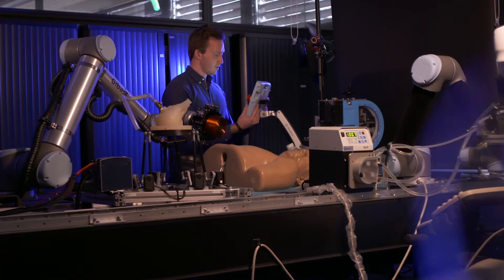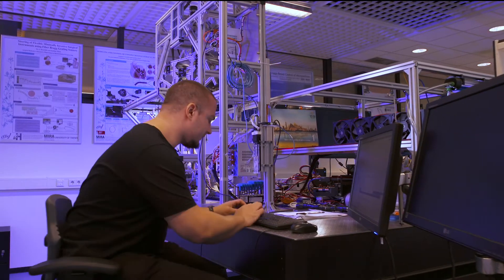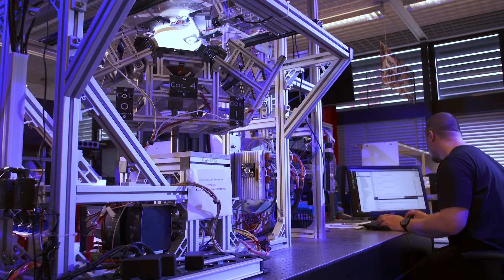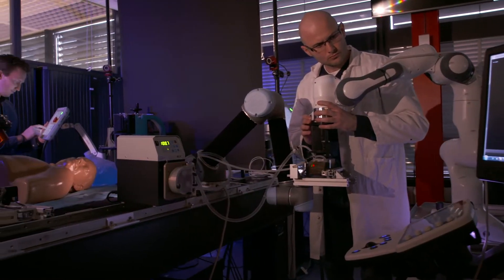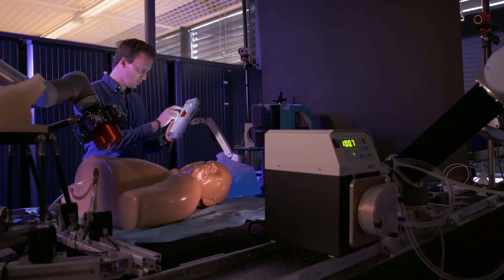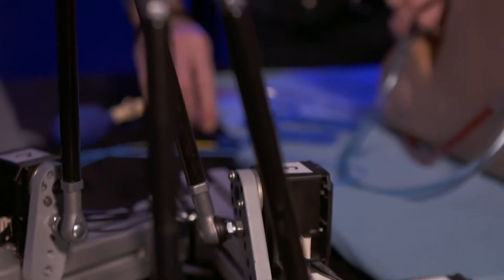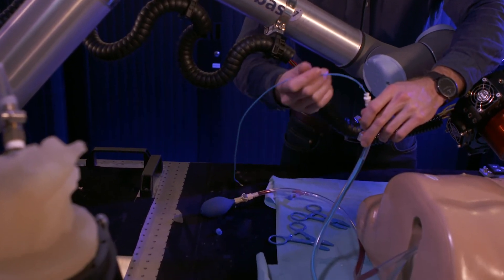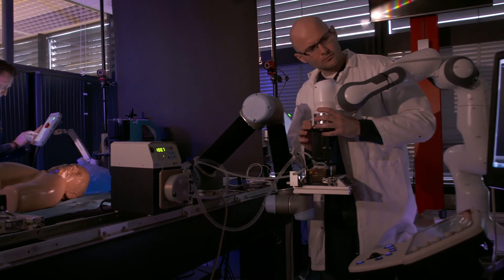Surgical Robotics Lab - Magnetic Actuation - 2020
University of Twente
University of Groningen and University Medical Center Groningen